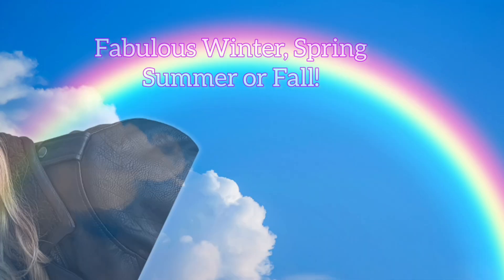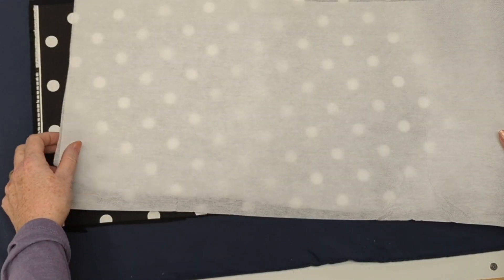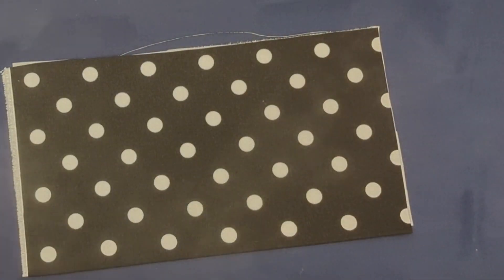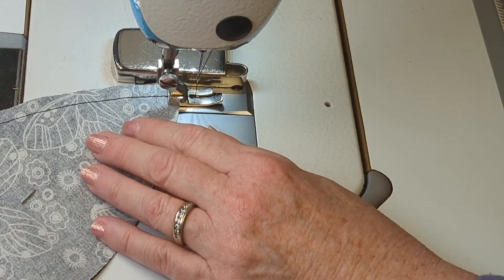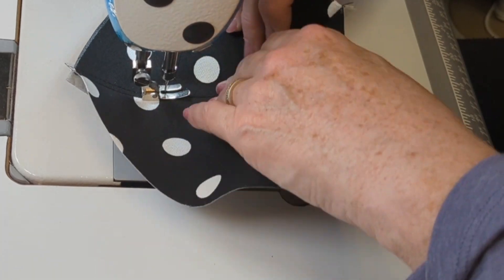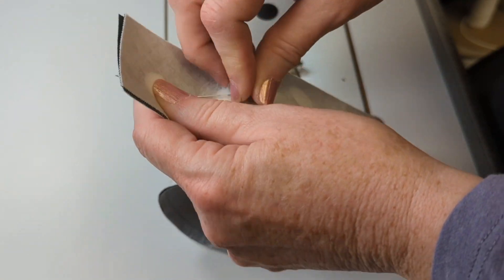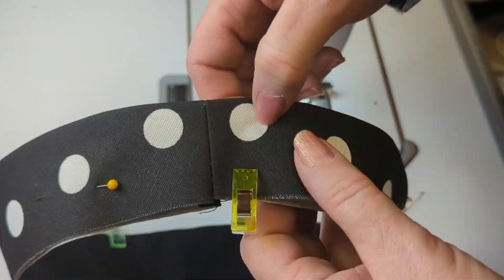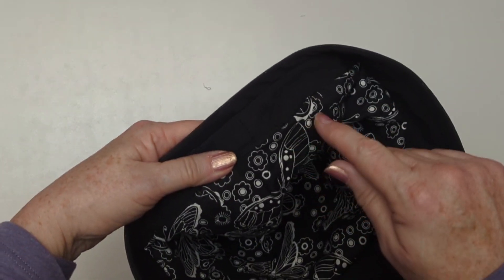Hat School - The Retro-Glam Fashion Cloche. Step by step tutorial.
In this video, we'll dive into the world of retro fashion with a modern twist. Learn how to create a glamorous cloche hat that exudes vintage charm. We'll guide you through the pattern, construction, and styling tips to achieve that perfect retro look.
Easy to make pattern with two pattern pieces for the hat and a simple rectangle piece for the scarf. Download your free copy of the "Fabulous Fashion Cloche" pattern on our website. No personal data is collected.
Three page PDF download works for letter or A4 paper ... page settings should be set to "Actual" or "Custom" and then select 100%.

If you have problems with the link try the index page and click on the title "Fabulous Fashion Cloche" to take you to the free pieces.

If you prefer to work from a full sewing pattern we have one in three adult head sizes that include the full pieces (no folding needed) as well as the full size piece for the scarf. The pattern will be available on our website and on our etsy shop.

Your can translate the text in the pattern pieces using Google translate services. Once you download, choose translate from English in the left column to your language in the right.

Use lighter fabrics for the Summer season while denim, cord, woollen tweed are great for spring, fall and mild winters. We have made this hat in fleece as well and will offer a lesson for the fleece version, with a different top style later in the year. The fabrics I use in the video are all in the 8 oz range of weight. Use a one sided fusible medium weight non woven stabilizer to back your two brim pieces and the six pieces that make up the outside layer. Steam your fabric with a good pressing first to help pre-shrink. I use pretty quilting fabric leftovers to line this hat no matter what season.

Amazon UK
Medium weight fusible interfacing
Wool pressing mat
Heavy duty magnetic seam guide
Clear quilting ruler with angle markings
Pinking Shears for finishing raw edges
Steam Iron with large water tank, Tefal high pressure
Good Value Steam Iron with large water tank, Tefal
Another great Iron!! large water tank

Start a free 14 day trial. They make it so easy to get started. We love Shopify!

Lovely fabrics for all your hat projects and shipping from the USA. Clothing and Bag patterns, notions too! Check out The Confident Stitch.

Discounts on designer fabrics and fleece?

Check out the sewing supplies and machines on Sewing Machines Plus. They have so many tools, supplies and sewing machines etc etc etc! Great prices.

Decorate your hat with a professional looking applique you make yourself with your Sizzix Machine. I use a Big Shot and you need the thicker Bigz dies to cut fabric and fleece. Check them out here ... they ship to Canada now too!